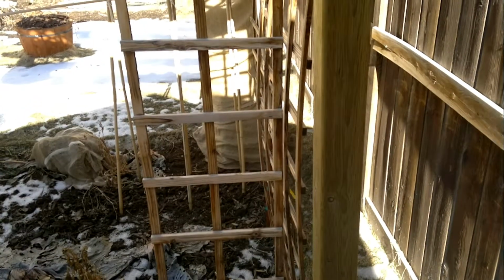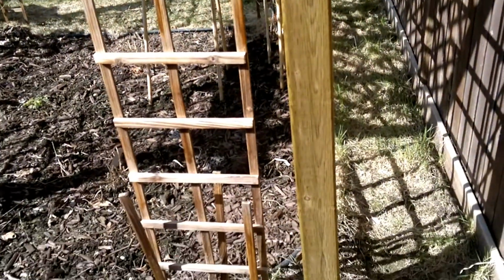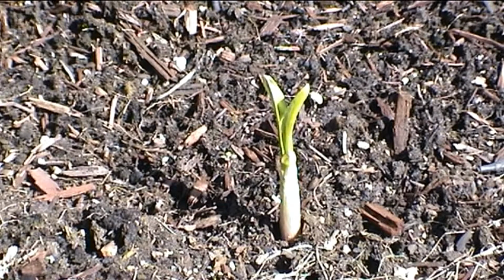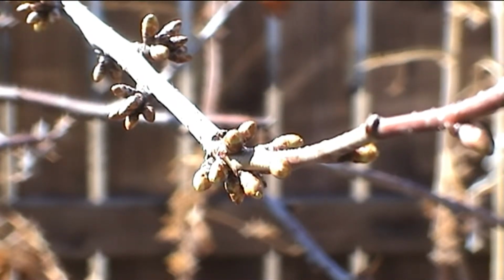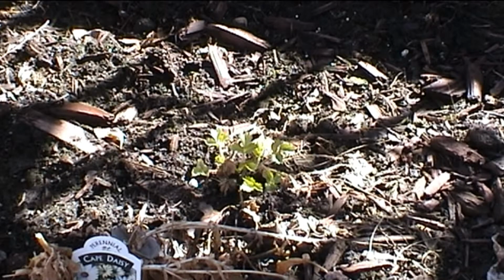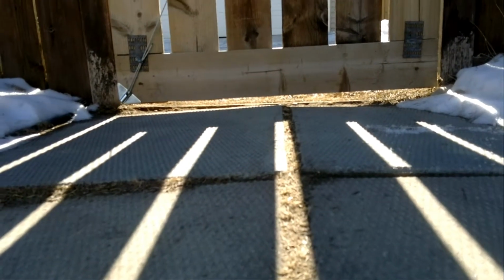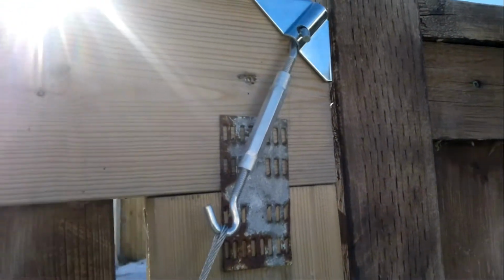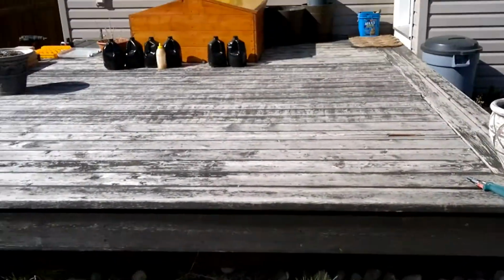YYC Z3 May 11 2014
Spring garden tour. Lets see if we can find some survivors!